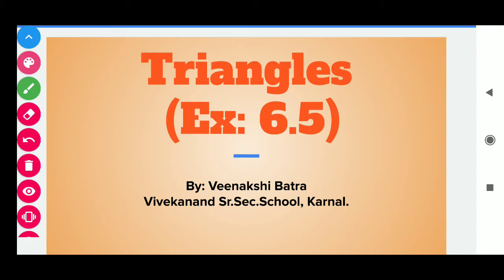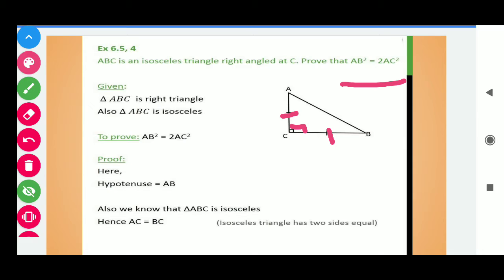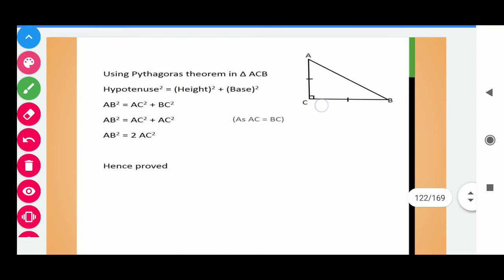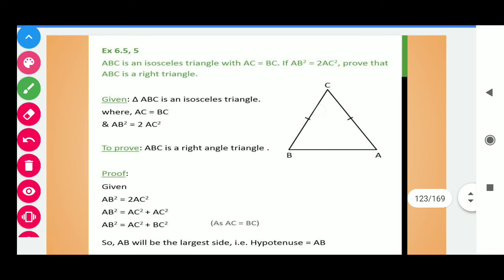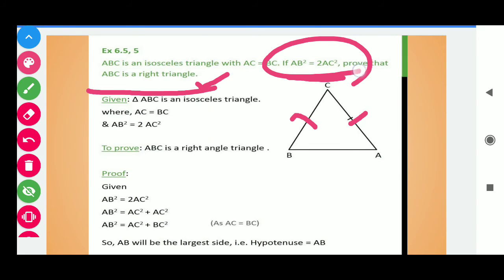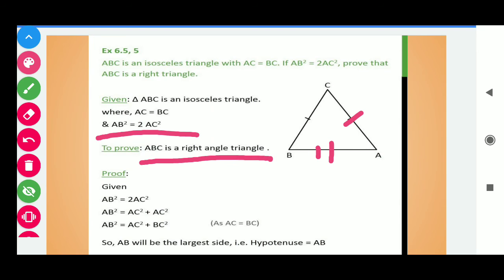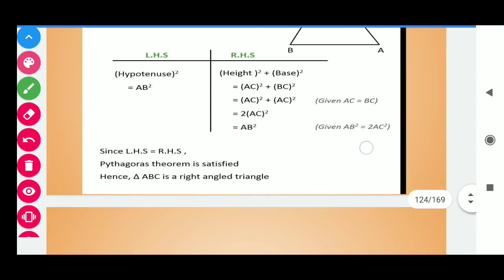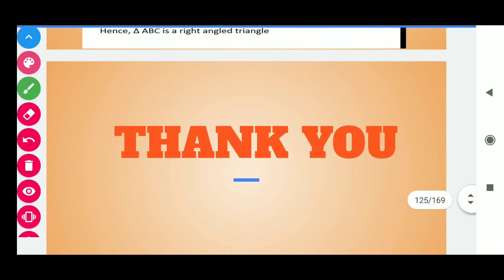Triangles, Ex:6.5(Q4 and Q5), Class: 10th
Triangles, Class:10th by Veenakshi Batra